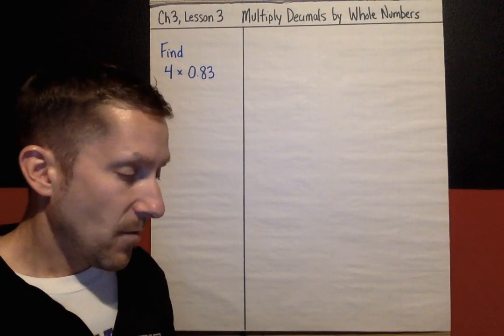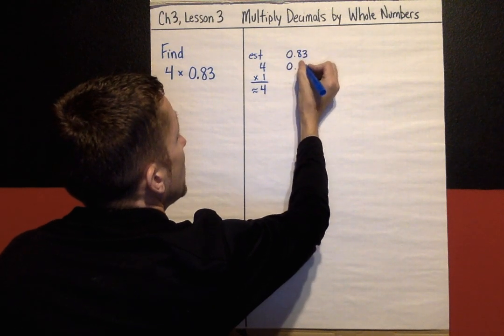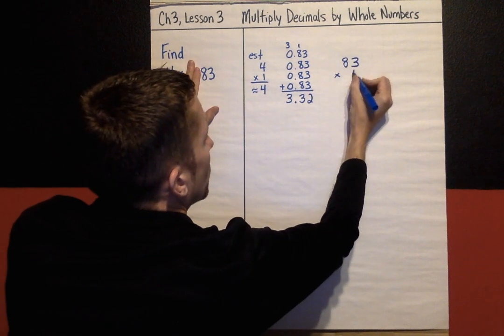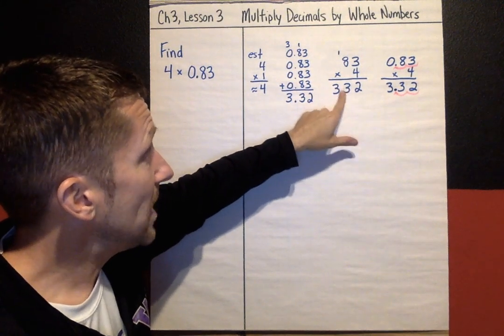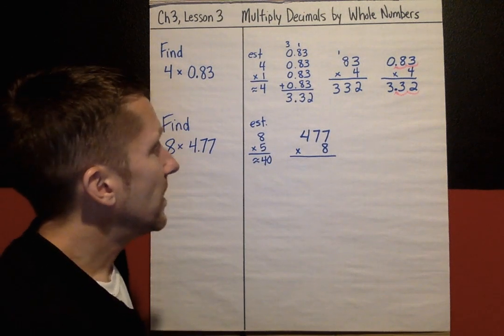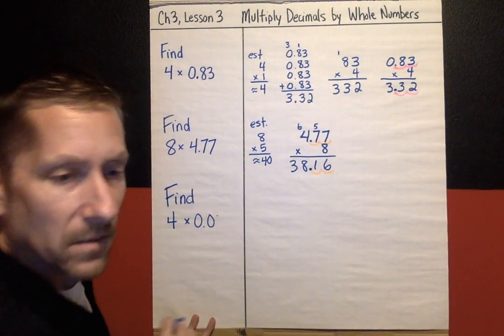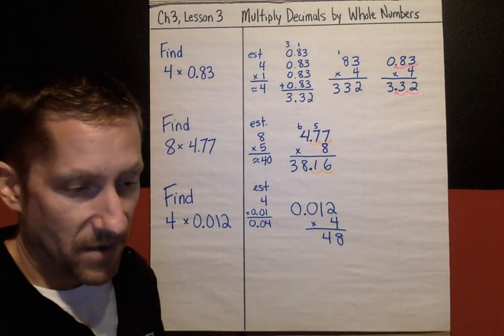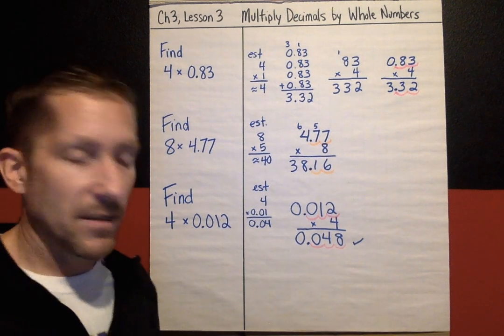Ch3, Lesson 3, Multiply Decimals by Whole Numbers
This lesson explains how to multiple decimals by whole numbers using estimation and decimal jumps to determine where the decimal point belongs in the product (answer).